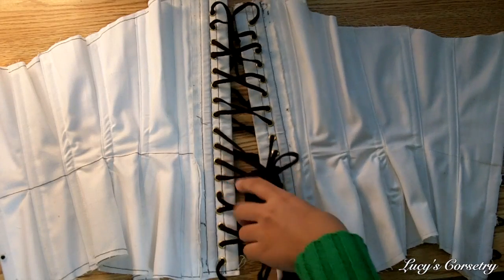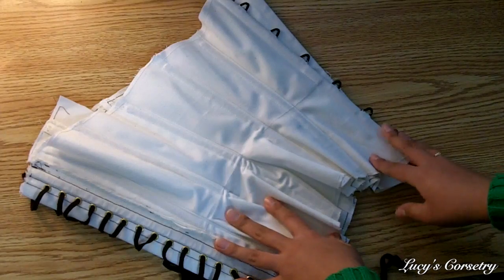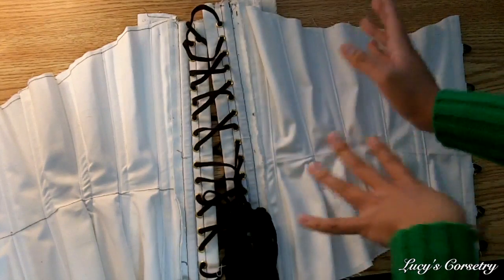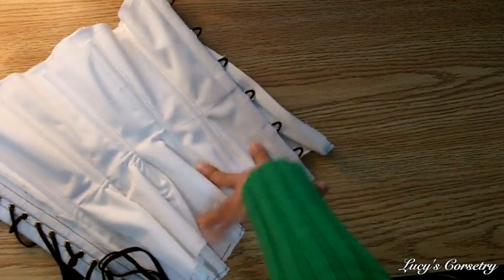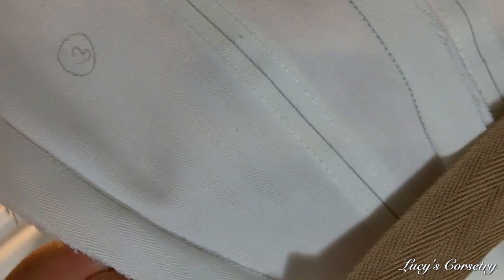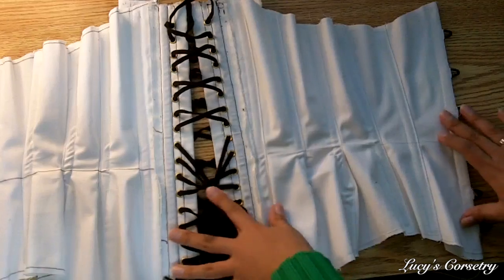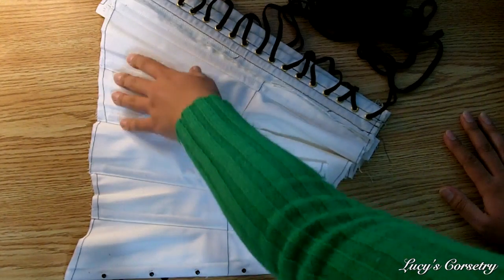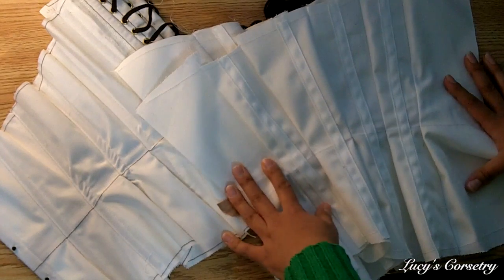Corset Mockups: what, why, and how | Lucy's Corsetry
In this video, I go over my usual methods of constructing mockups, and tips on how to save time and resources. Fitting is NOT covered in this video, but will be covered briefly later on!

What is a corset mockup/ muslin/ toile? What is it used for, and why would I want or need one? Think about the word mock - it's an "imitation" corset, but not a genuine corset. It's used to test the fit and comfort of a final corset.

You don't have to put a huge amount of effort into a mockup, but the more faithful the mockup is constructed compared to the final corset, the closer the results the mockup will be to the final corset (so you don't get any unpleasant surprises in fit, comfort, silhouette etc).

If you're new to making corsets, then you can use mockups as practice runs for constructing the final corset. Sometimes you'll need 2 or 3 mockups by the time you feel you have a pattern that is good for the final product, and if you practice your corset-assembling skills for those mockups, then your final corset will feel easy as you've had practice with the construction by that time.

For a mockup, I may use cheaper domestic coutil, because it costs about the same as the twill I buy in Canada, but domestic coutil is closer in behaviour to the English coutil (that I typically use in my final corsets), not to mention easier to see the grain. But many people use canvas, twill, or cheaper materials for their mockup as long as it doesn't stretch or rip.

Your mockup may not have as many bones as your final corset, but it should have some bones to give some structure. My mockups are single boned, but the final piece will be double boned. My mockup has steel bones in it, but I know several people who use plastic boning in their mockups to save time and money. As long as the length is alright, I can just take the bones out of the mockup and use them in the final corset, so there is no waste of time or resources.

All the hardware of this corset can be easily removed and transferred to another mockup. Julia from Sew Curvy taught this tip: create "removable" back lacing panels that are designed to be sewn onto a mockup, then the whole lacing system can be ripped out and sewn onto another mockup later - this saves you from having to waste grommets. The busk is inserted in one layer, just wrapped around the back of the busk and sewn down.

The two mockups shown in the video are made from two different patterns, but have the same final measurements. The person receiving these mockups has some sewing experience and will be transferring the busk, bones and lacing panel from one mockup to the other and analyze the fit of both.

In one mockup, you can see that the construction process could be considered very similar to what might be seen in a final corset - double stitched seams, and boning channels made with seam allowances. If this mockup fits well and you couldn't care less what it looks like, you might actually be able to put binding on the top and bottom and pass this for really ugly foundation wear.

On the other hand, the second mockup that is more mock-uppy. The seams are single-stitched and have big seam allowances so if there is any necessary change to the pattern of the corset, it can easily be let out at any seam. The boning channels are in the center of the panels, but it will basically have the same number of bones as the last piece. I can later rip out these bone casings and use them in another mockup or in a later corset. Some people don't even use bone casings but just strips of fabric, or even just tape the bones down using duct tape or masking tape. I prefer not to use duct tape though.

Many people don't put a waist tape in their mockup, but sometimes I like to, otherwise the mockup may stretch! Then you might think, "I made the corset too big for me" and you may adjust the pattern to be smaller, and then once the final corset is made with the waist tape, it might actually end up being too small! So I have quickly sewn on a waist tape, but this twill tape was cheap so not a huge sacrifice.

Before I assemble the mockup, I tend to serge or staystitch the top and bottom edges, and often I'll serge the waistline too. I can see the markings from both sides and it somewhat helps prevent warping while I assemble the corset. I will staystitch top and bottom edges of a final corset too, but I won't stitch across the waistline, especially if I'm working with a fabric that shows pinpricks.

For more information on constructing mockups, several great resources are available including "The Basics of Corset Building" from Linda Sparks and "Corset Making" from Julia Bremble.